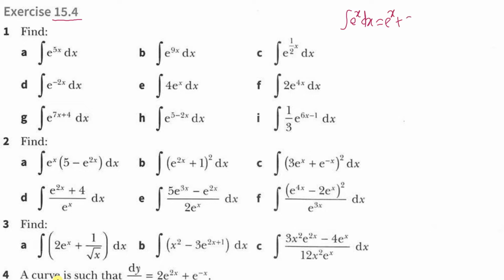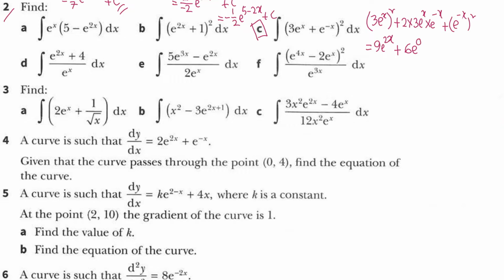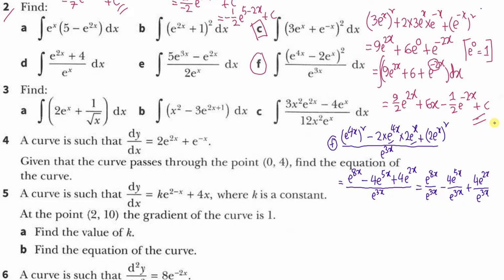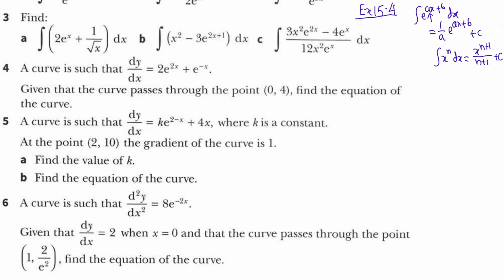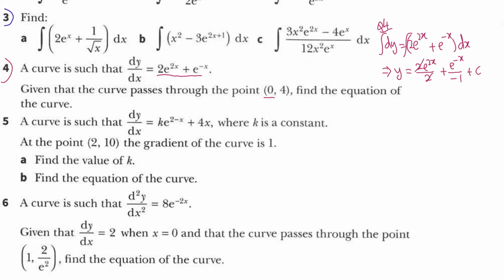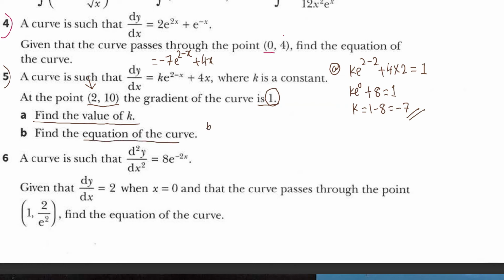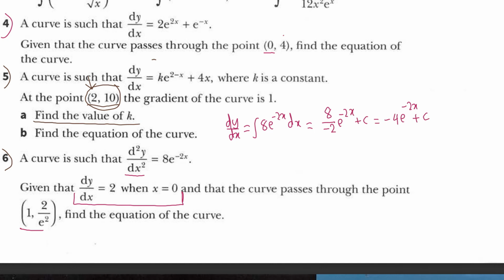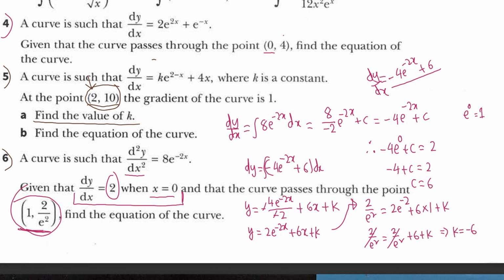Ex15.4, Cambridge IGCSE And O Level Additional Mathematics, Integration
Integration from Cambridge IGCSE And O Level Additional Mathematics Course Book. You are requested to click on the time span to see the specific solutions of a particular questions.

Timecodes
0:00   - Integration, Cambridge Add Math Book, Introduction
0:52   - Integration, Cambridge Add Math Book, Ex15.4, Q1(a)
1:10   - Integration, Cambridge Add Math Book, Ex15.4, Q1(b)
1:26   - Integration, Cambridge Add Math Book, Ex15.4, Q1(g)
1:50   - Integration, Cambridge Add Math Book, Ex15.4, Q1(h)
2:45   - Integration, Cambridge Add Math Book, Ex15.4, Q2(c)
5:01   - Integration, Cambridge Add Math Book, Ex15.4, Q2(f)
9:33   - Integration, Cambridge Add Math Book, Ex15.4, Q3(b)
10:00 - Integration, Cambridge Add Math Book, Ex15.4, Q3(c)
11:52 - Integration, Cambridge Add Math Book, Ex15.4, Q4
13:47 - Integration, Cambridge Add Math Book, Ex15.4, Q5
17:20 - Integration, Cambridge Add Math Book, Ex15.4, Q6